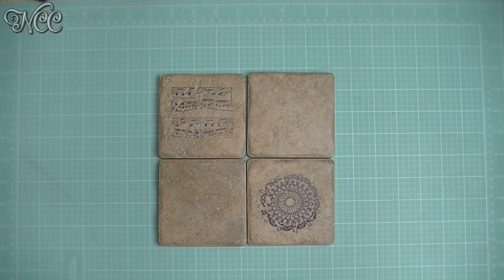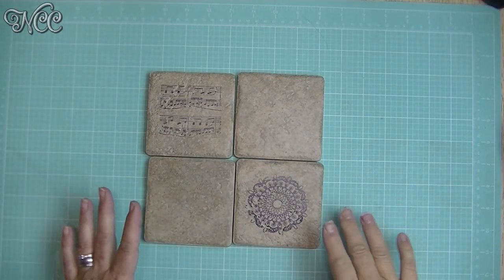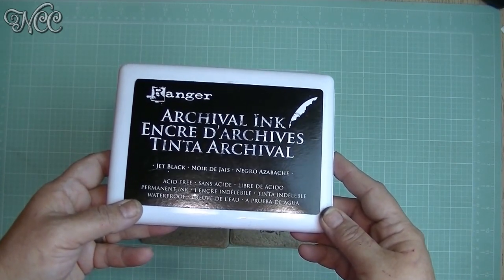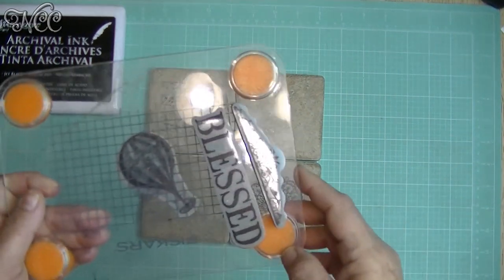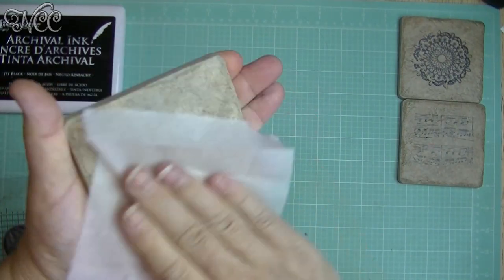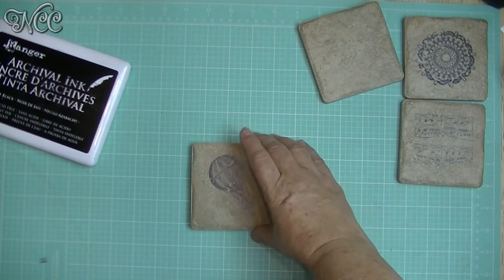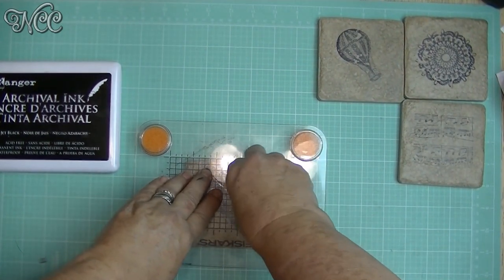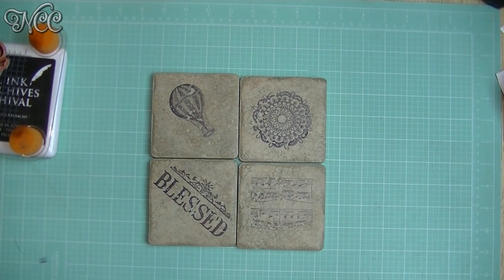Stamped Tile Coasters ~ Noreen's Crafty Corner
This is a video that is being migrated from my crafting channel.  If you have seen it, please feel free to enjoy again and if you are new to my crafting videos, please stay tuned for new crafting segments each and every Thursday!

These stamped tile coasters are super simple to make and a great way to stock up on quick and easy gifts for Christmas, birthdays, hostess gifts or any other time you need a quick gift throughout the year!

Everyone needs coasters! I don't care what anyone says! Coasters are one of those things you don't think about needing until you need them! These coasters are easy to make and super inexpensive.

These start with your choice of unglazed stone, clay or composite tile. Get some sticky foam dots for the bottom to class them up a bit and prevent the coasters from scratching the good furniture you are trying to protect. Then get out your stamps and your ink pads! Make sure the ink pads are considered pigment or permanent inks. I use the Ranger Archival Ink Pads they are my personal favorite and they give a lovely crisp impression. Then stamp away!

I don't know about you, but this is a great way to use those hundreds of stamps that I have collected over the years in a new and creative way to create gifts that are simple, useful and beautiful! Use different colors of ink, some of those great big stamps are perfect for this project and mix them up and match them. You can make a perfectly matched set all the same pattern or you can mix them up in a theme.

I think making these coasters in sets of 4,6 or 8 would be a perfect way to give a gift. Tie these up with a pretty ribbon or some twine and you are good to go! Who doesn't need a nice set of coasters? These are pretty, and useful and they are a great conversation starter as well.

I hope this inspires you to get out your craft supplies and make something great today!

Happy Crafting!

Here are some of the tools I used for making my project

Ranger Archival Large Ink Pads

Fiskar's Stamp Press

Fiskar's Compact Stamp Press

Live - Laugh - Love - Craft

***MAILING ADDRESS
Noreen's Kitchen